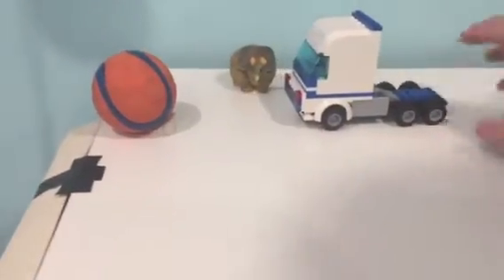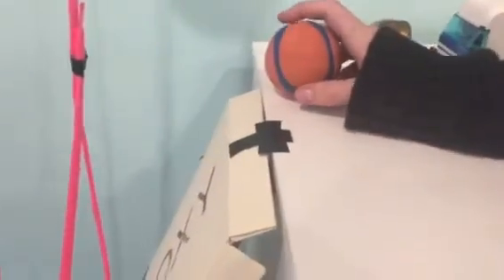Sarah and Brooklyn Rube Golberg